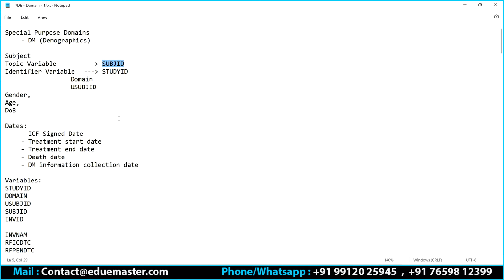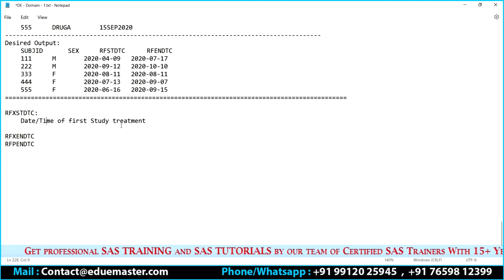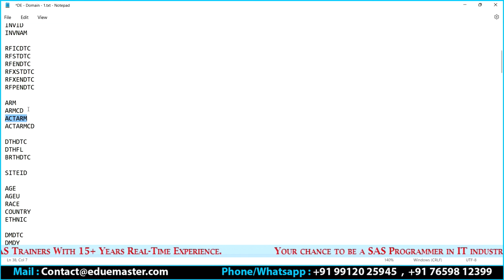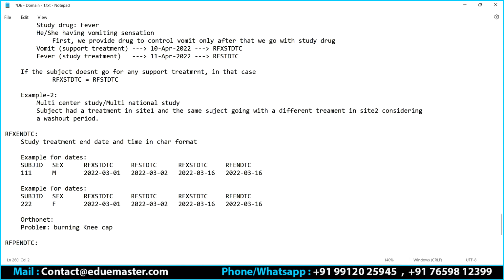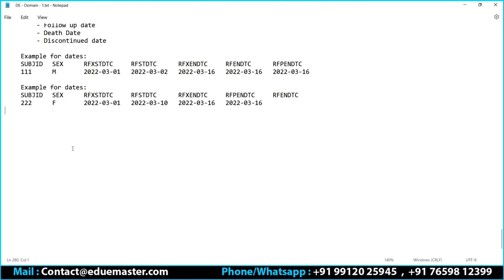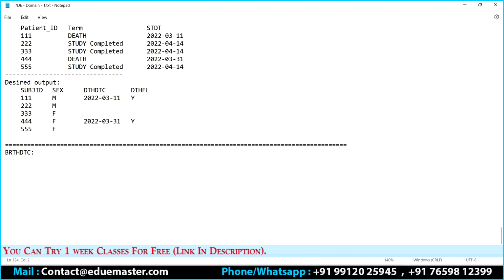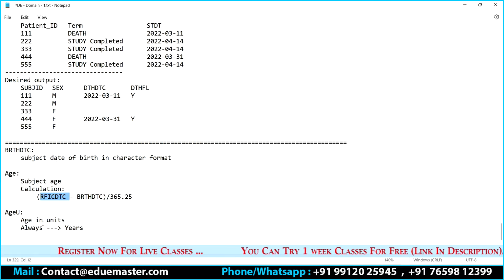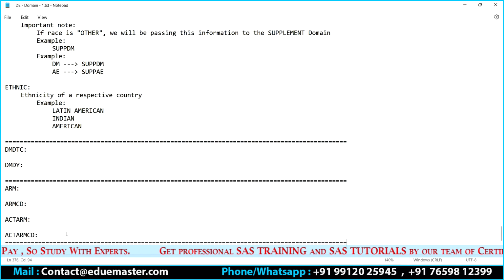CDISC SDTM ADaM Online Training👍SAS Clinical Projects Training👌Clinical SAS Training by Experts -10